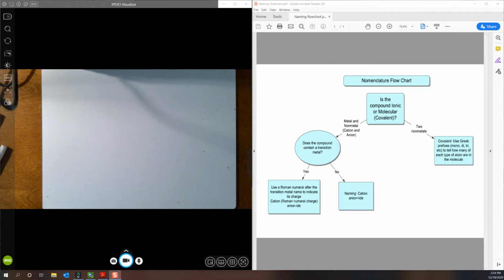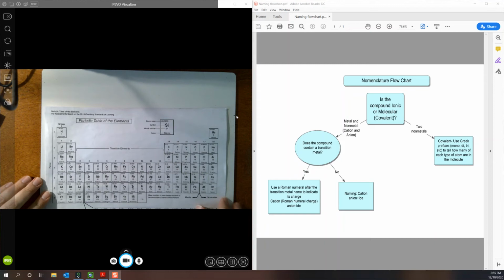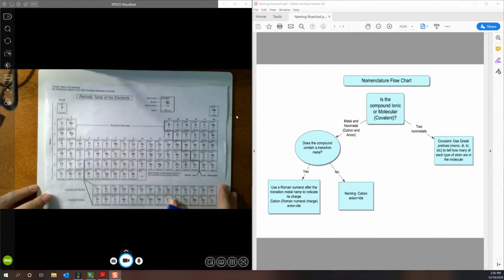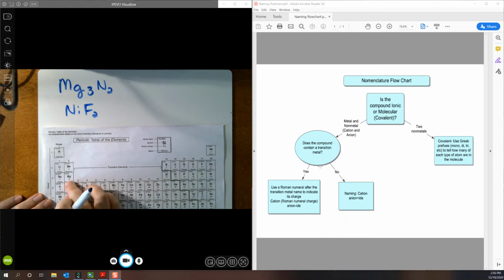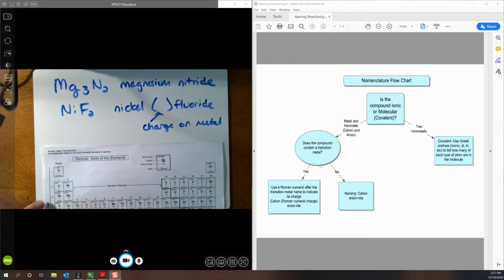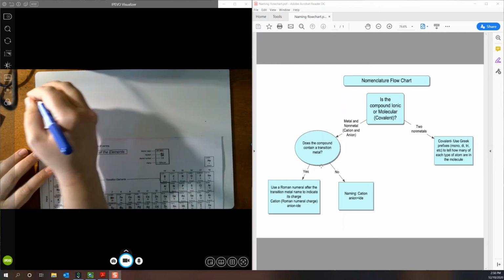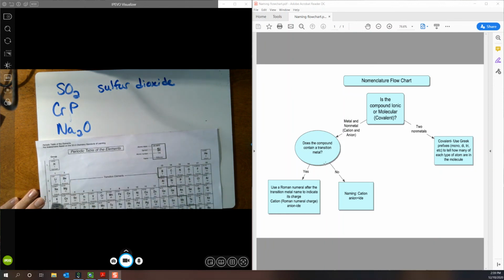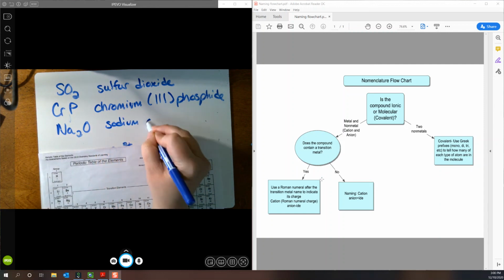Naming Ionic and Covalent Compounds- Review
How to decide which naming system to follow, and how to apply naming rules